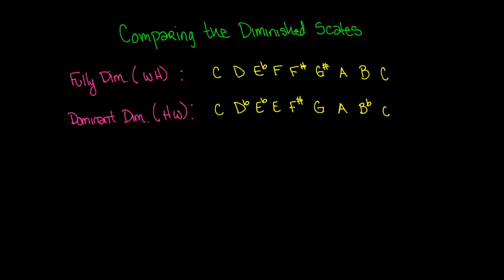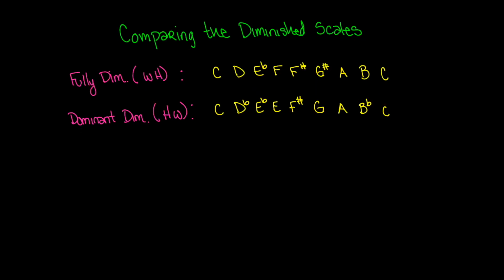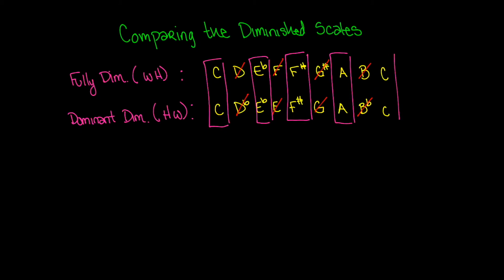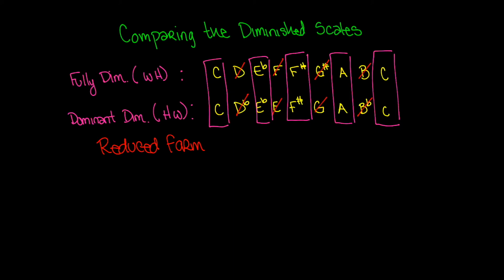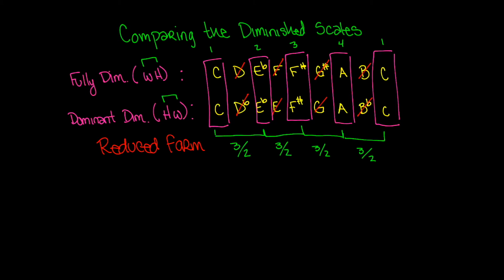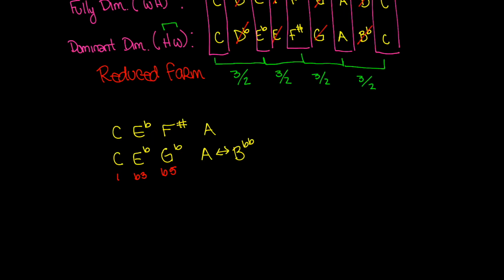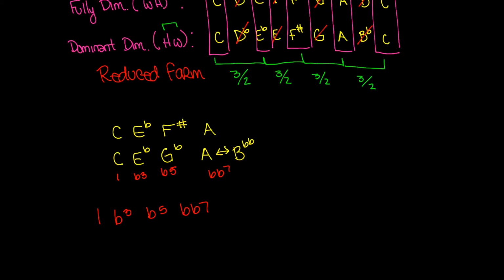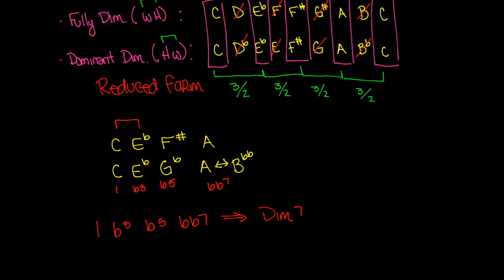Comparing The Diminished Scales - Music Theory Lesson 51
Learn more about comparing the diminished scales at:

In this music theory video lesson, we will compare the fully diminished scale with the dominant diminished scale to learn about the reduced form of the diminished scale, and the underlying chord structure it creates.